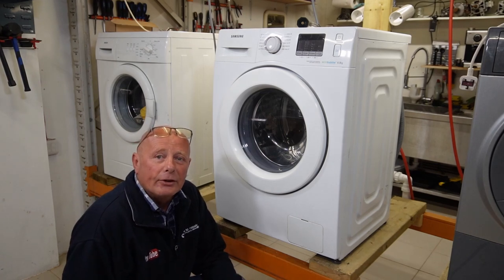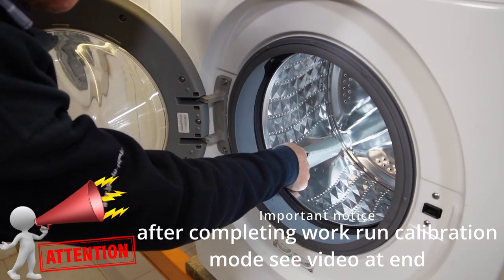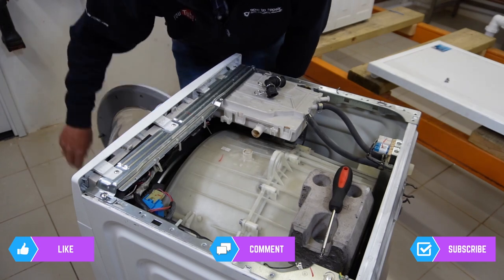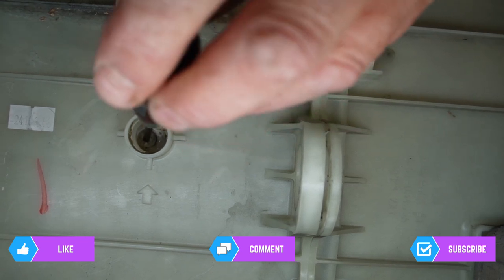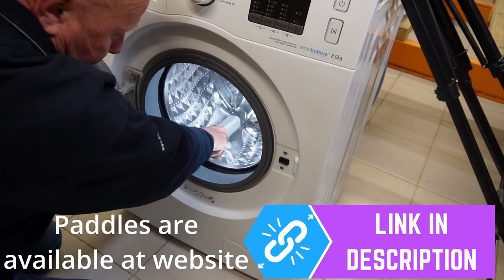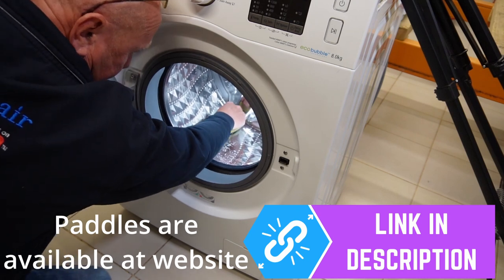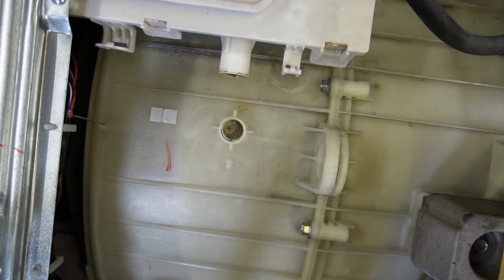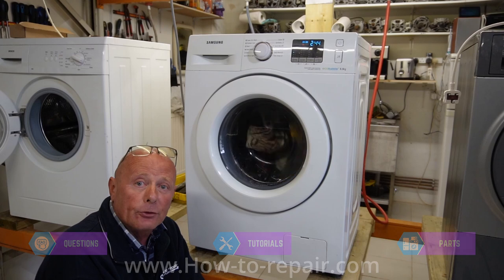How to replace and fit a Samsung washing machine drum paddle lifter or baffle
This video will show you how to change a broken drum paddle in a Samsung washing machine your clothes may be getting holes in them or snagging and damaging them. You mean need to make sure that you have the correct drum paddle for the model of your machine you will find this on the identification plate inside the door on the back of the washing machine.
These are just a few of the drum paddle part numbers made by Samsung so its important to have the right model number, if you need help finding the right one for your machine contact us,
Timestamp on how to replace and fit a Samsung washing machine drum paddle
00:00 into to Samsung fault holes in the clothes, snagging clothes and damaging them.
02:36 how to remove Samsung washing machine lid.
02:51 how to remove Samsung washing machine steam hose.
03:14 locate Samsung washing machine drum paddle screw.
06:18 Replace & fit new drum paddle lifter.
10:41 important always run calibration mode after work.
11:04 Support our website.

🛒 Samsung washing machine drum paddles or lifters are available at the website (in the USA they sometimes call these baffles
▶ How to run calibration mode on Samsung washing machine (you need to do this after any repair or moving the washing machine to a new location)
the best screw to replace the old one is 316 stainless steel as this will not suffer with electrolysis or corrosion.
Remember to Shop with us and it would help us, by posting this video or the website on your
🛒 Website for all your Parts Tutorials and FAQ’s